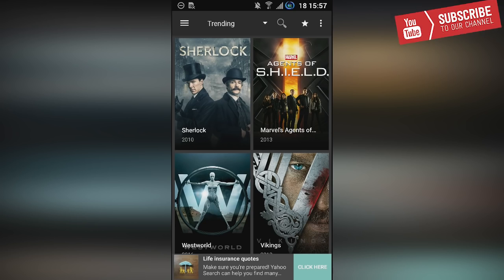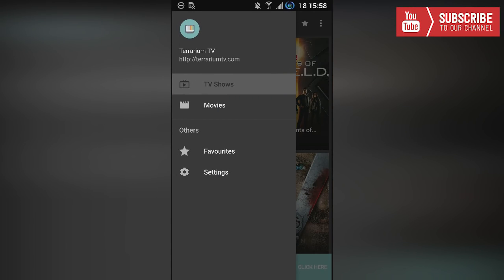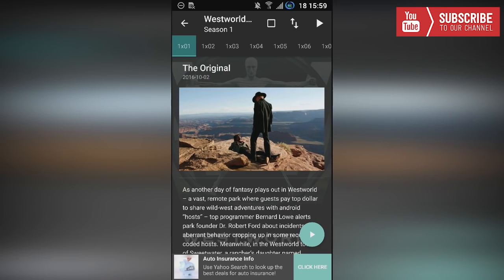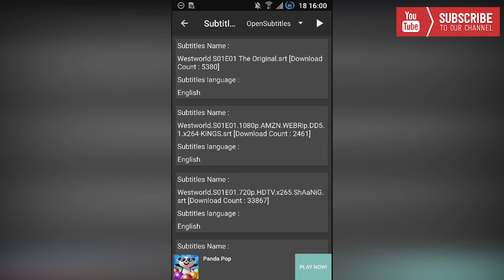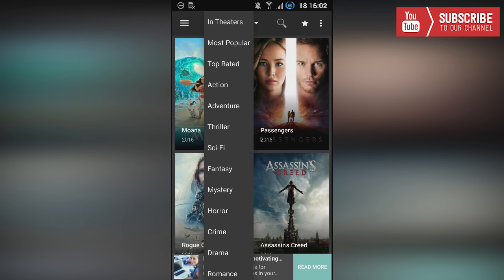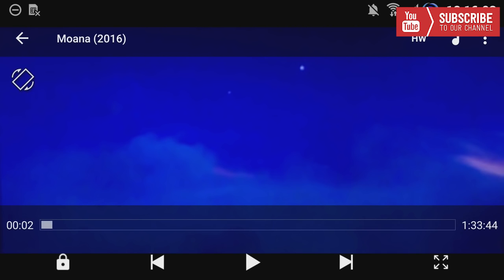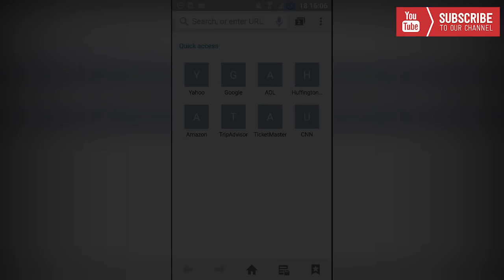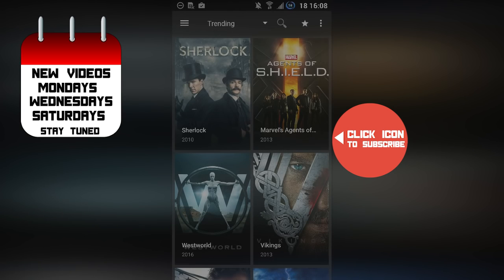KODI ALTERNATIVE: WATCH MOVIES/TV SHOWS FOR FREE ON ANDROID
This video will show you how to install Terrarium TV. This app for android allows users to watch all their favorite movies and tv shows for free including all the latest episodes.
New videos Mondays, Wednesdays and Saturdays.